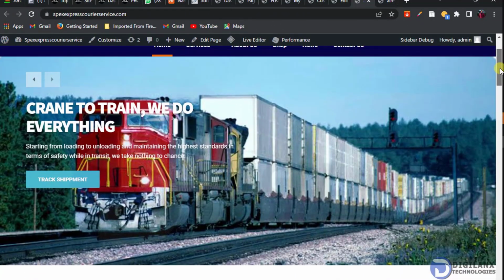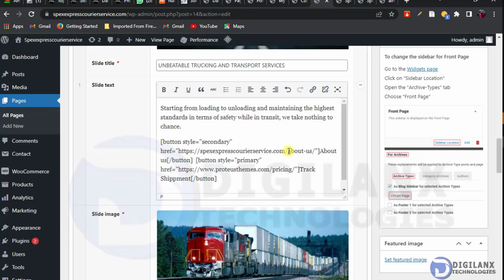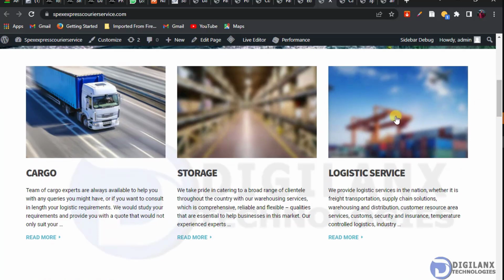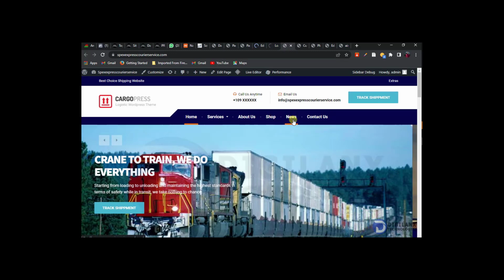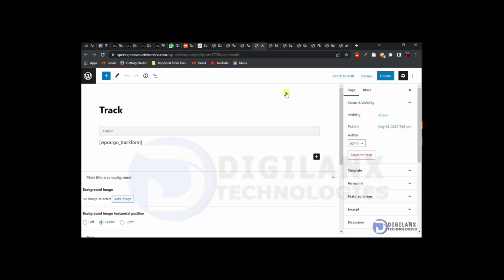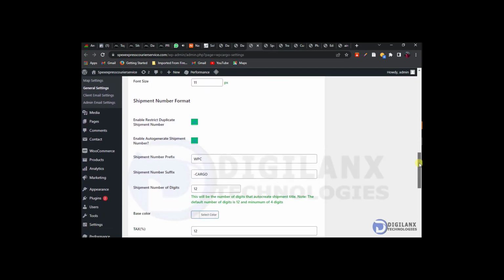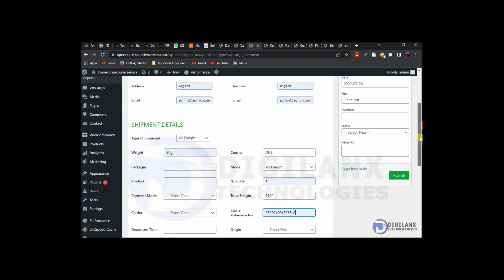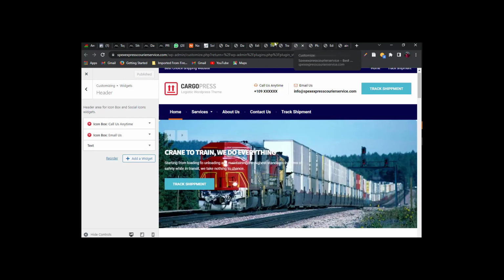How to create a courier website with tracking number using wordpress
This tutorial will teach you how to create a courier / logistics website using wordpress

to get the full video and material used

Have you been searching for a cool, legitimate and easy ways to quickly make money online? then you’ve got to listen and act quickly with everything you will learn from this video. My name is Elite, I am the Founder of Digilanx Technologies.

These videos are strictly for educational and training purposes.

Digilanx